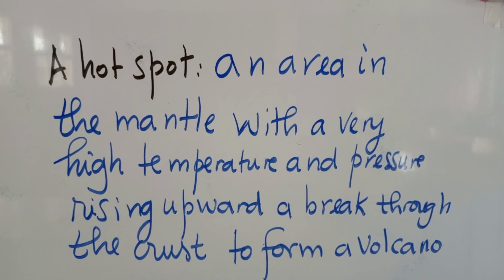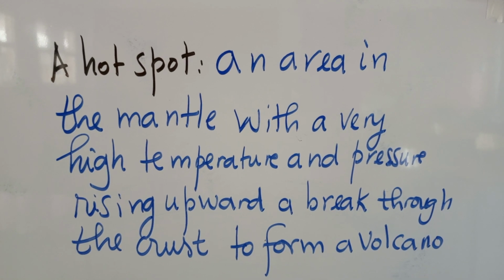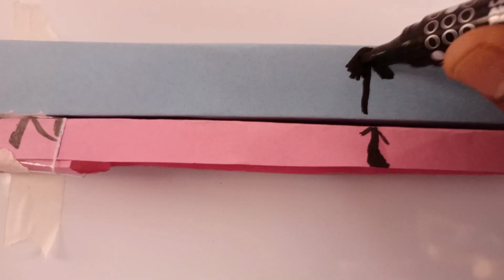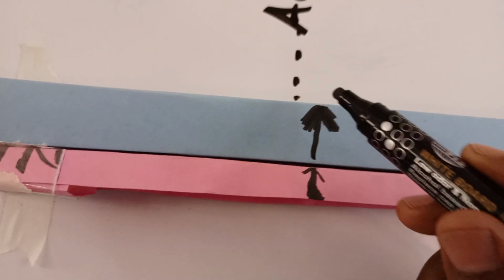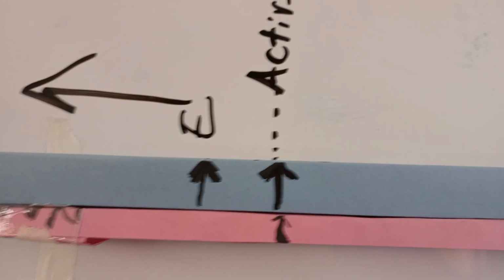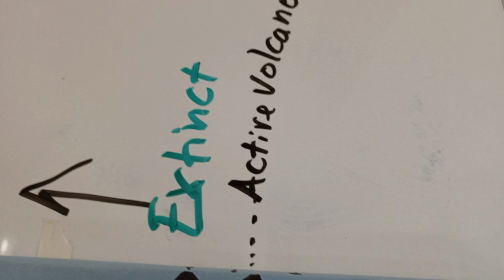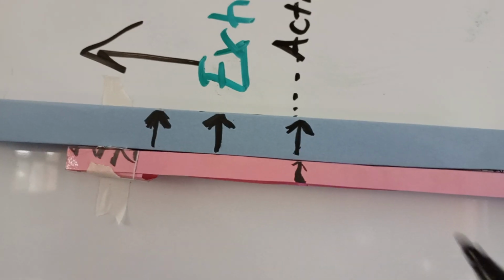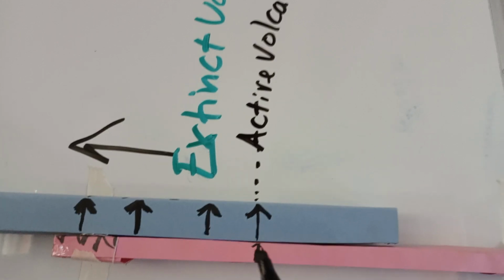Hotspots (Volcano)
One more area where volcanoes erupt apart from at Subduction zone and constructive plate boundaries